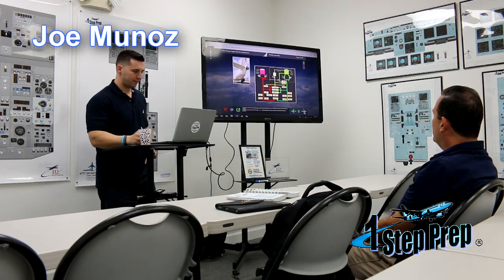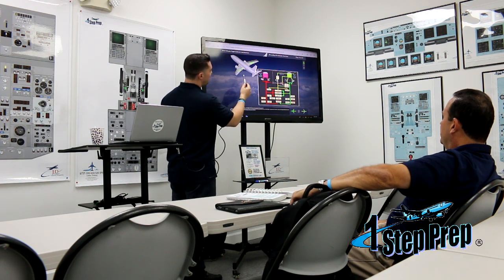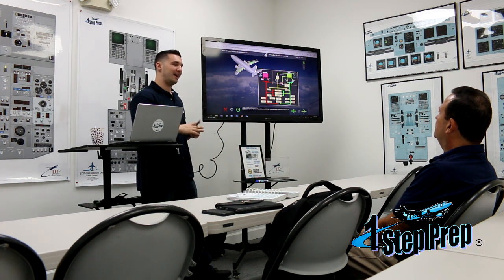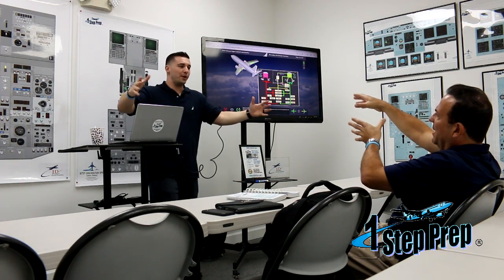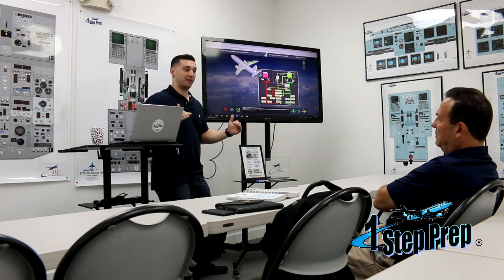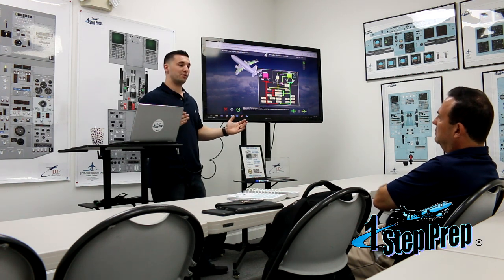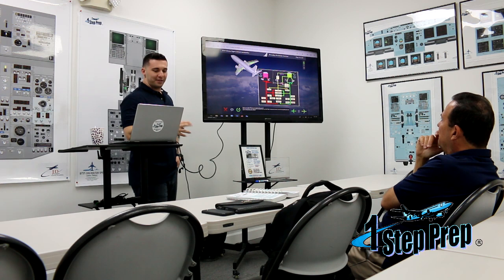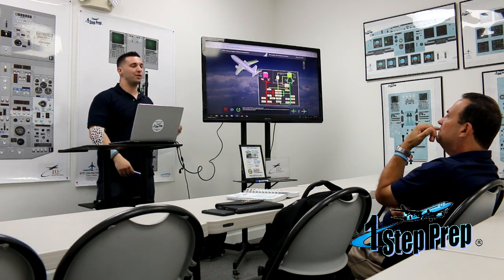FLAPS and SLATS (swift air bridge class) B737!